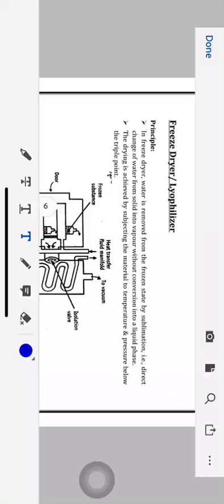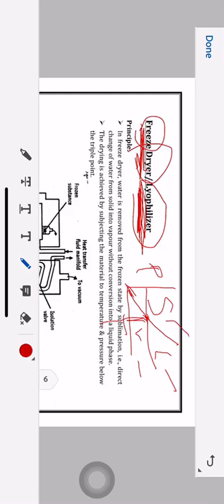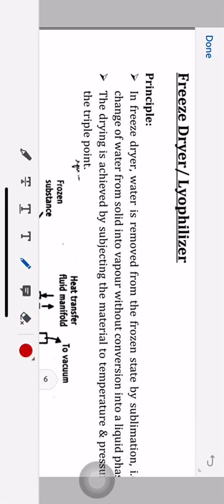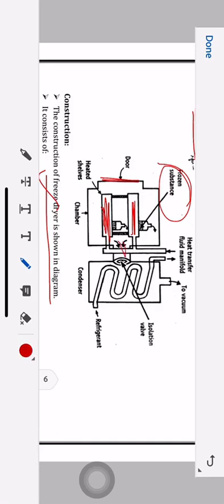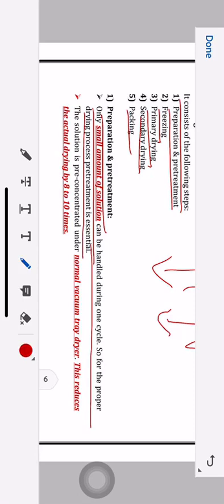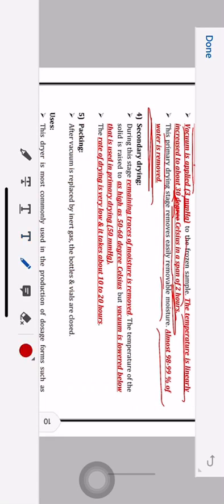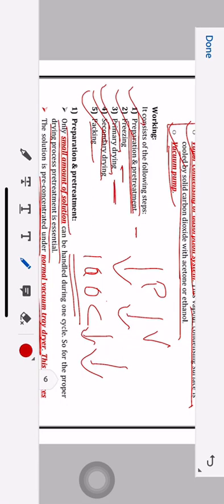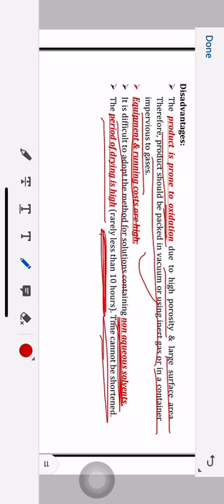Sem2_Pharmaceutical Engineering_Drying Lecture-2Video-3_Kruti Patel